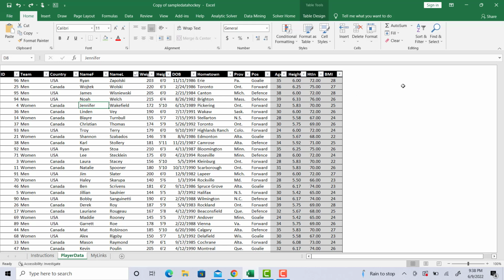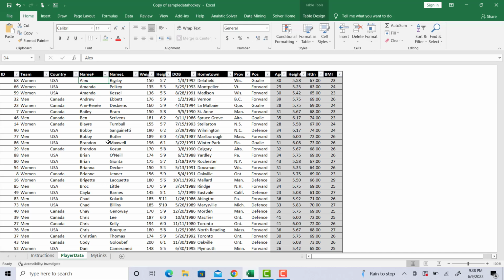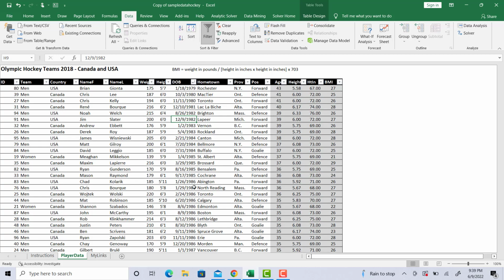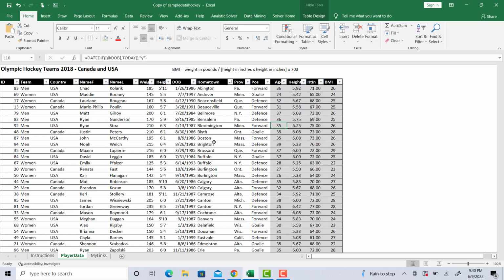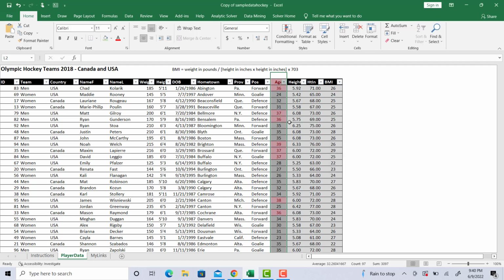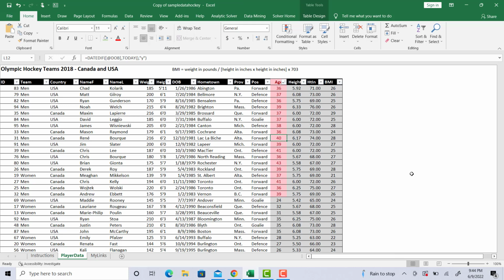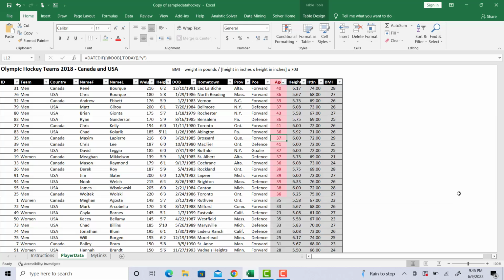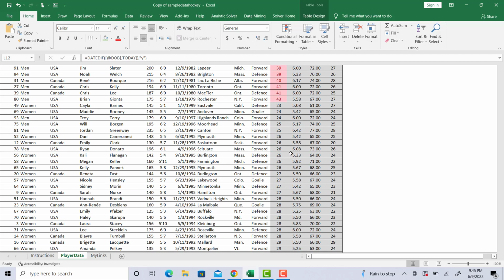How to sort Large Data sets in excel: a beginners tutorial guide